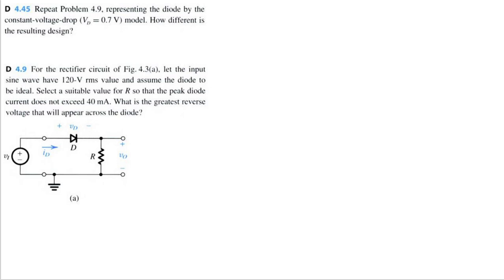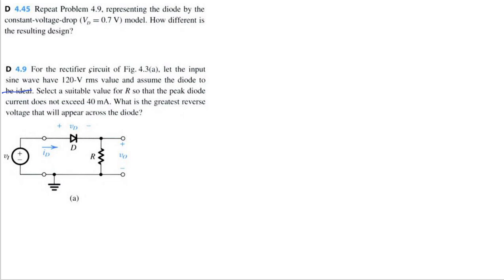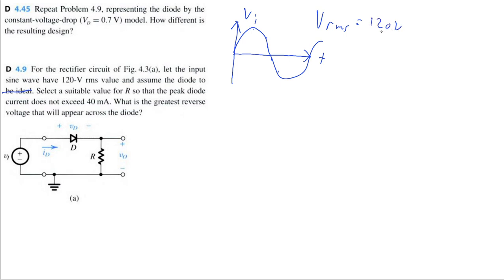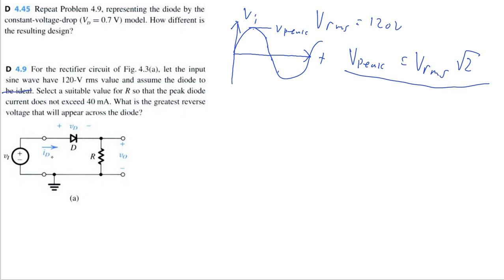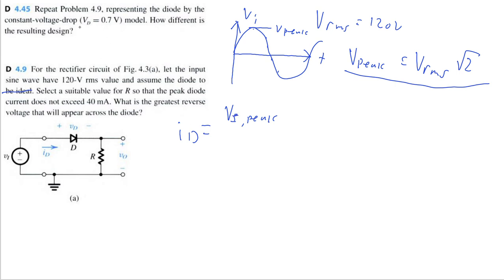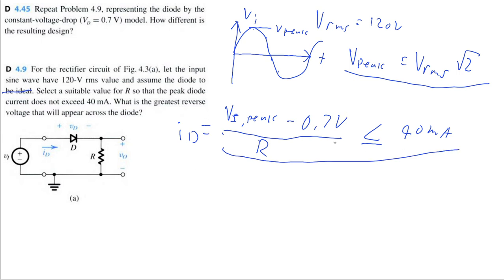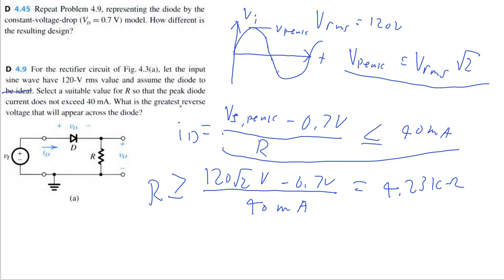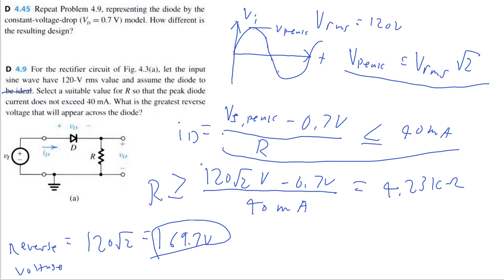Problem 4.45: Microelectronic Circuits 8th Edition, Sedra/Smith